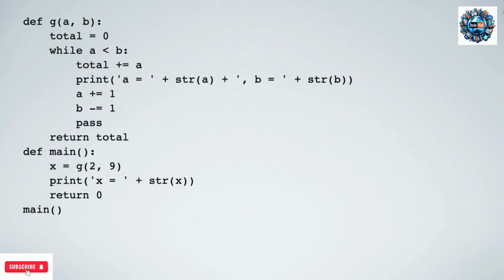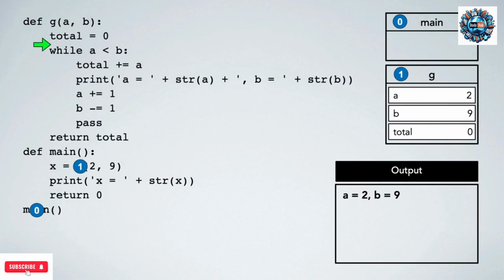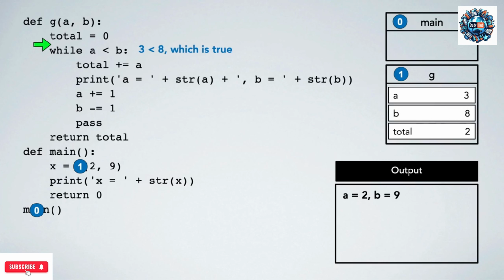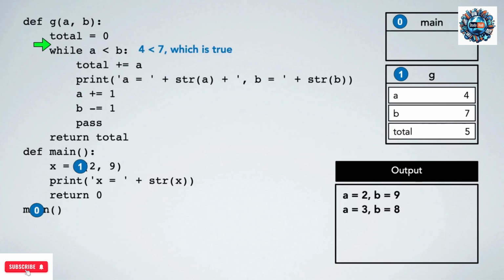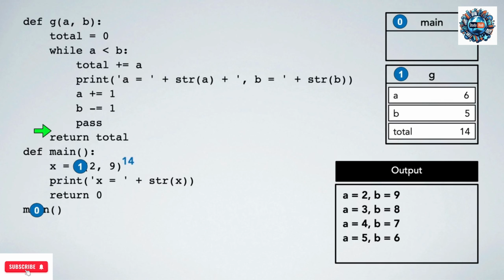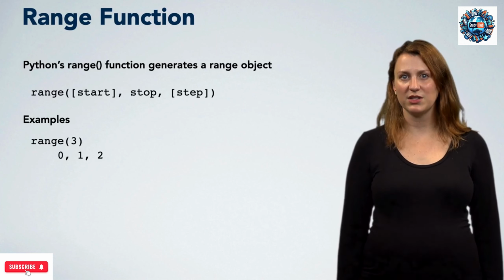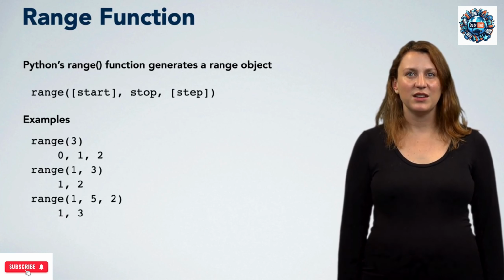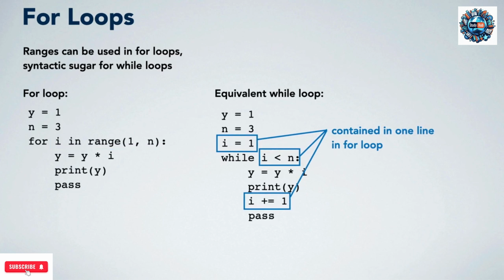Lecture 14: Understanding Loops in Python: Explained with Examples | Types of Loops in Python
Explore the power of loops in Python with this comprehensive guide. We delve into while loops, demonstrating their syntax and execution process through practical examples. Learn how to iterate over sequences, execute code conditionally, and utilize the range function to generate sequences of numbers. Whether you're new to programming or seeking to enhance your skills, this tutorial will equip you with a solid understanding of loops in Python.